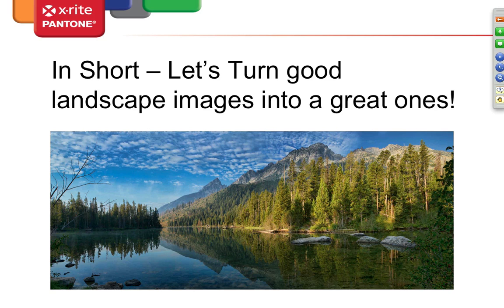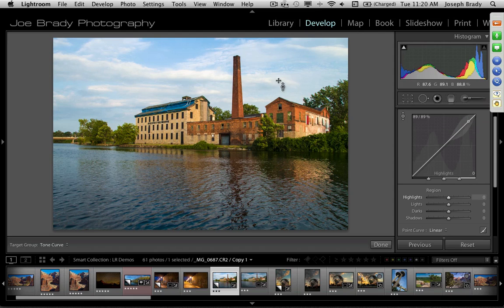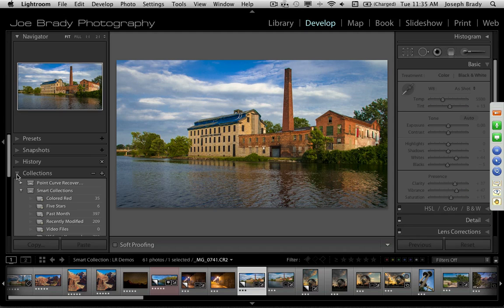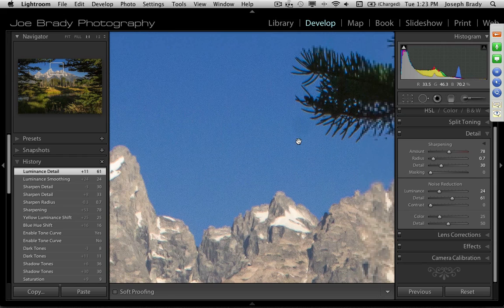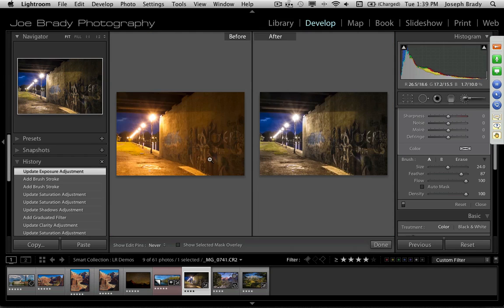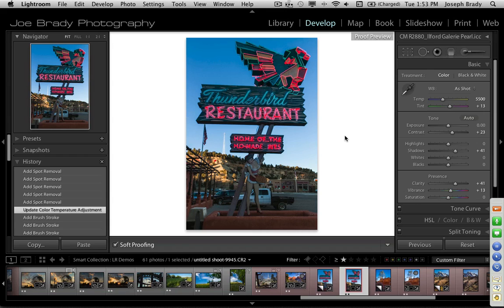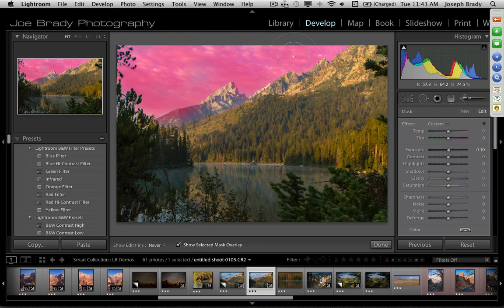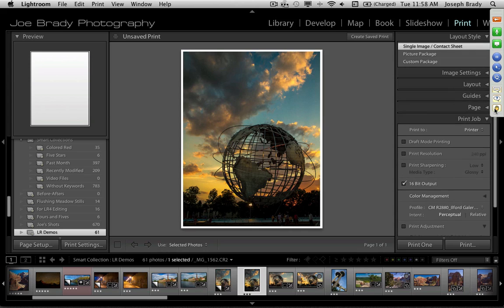Webinar: Landscape Image Edits and Enhancements in Lightroom 4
Adobe's new Lightroom 4 offers new options for editing and output that make this a must-have upgrade for Lightroom users. During this session, we'll focus on the new editing capabilities offered in this upgrade - in future sessions, Joe will explore the new modules and Lightroom file organization.

One of the new additions to Lightroom 4 is its ability to soft-proof. Now you can choose your printer profile and see what effects it will have on the printed image. This makes
monitor profiling and accurate printer profiles an important of Lightroom 4's workflow.

Here are some topics Joe will cover:
- Why monitor color is important for Lightroom 4
- Image edits and batch processing including:
- Global image edits
- Local color and light adjustments with Lightroom 4's new options
- Retouching
- Composition
- Image sharpening, noise reduction and lens profiles
- Preparing files for lab printing